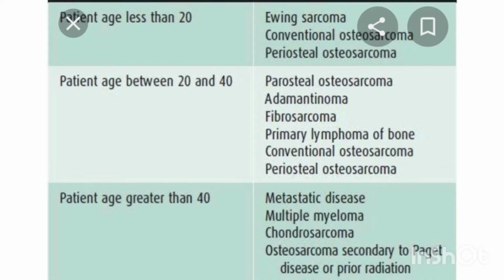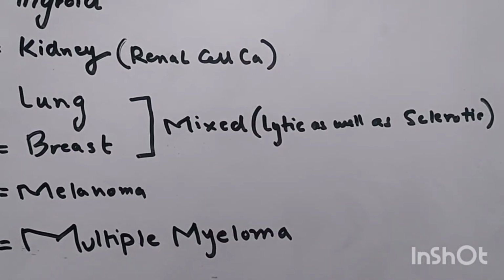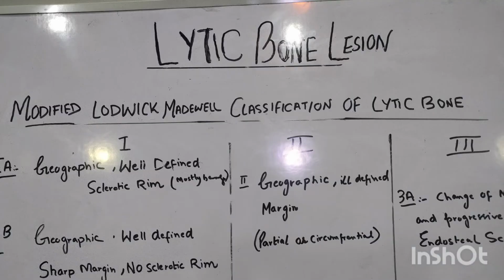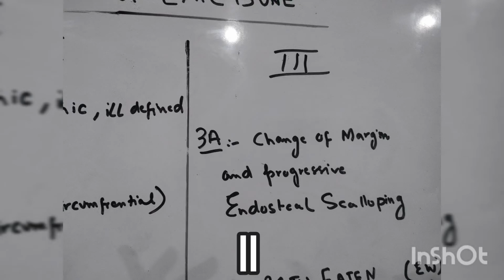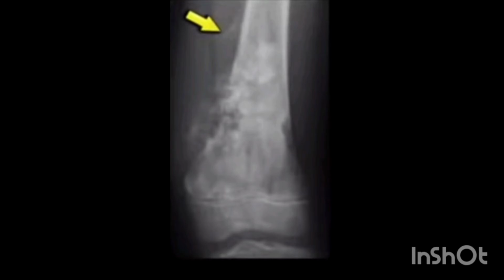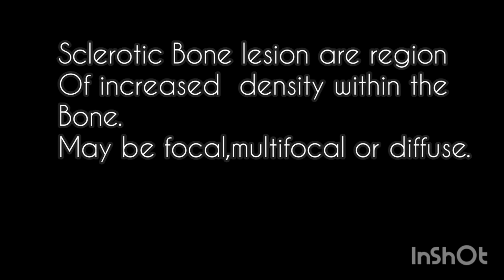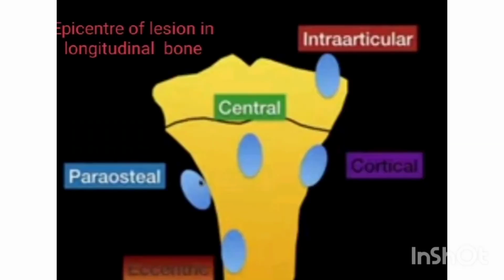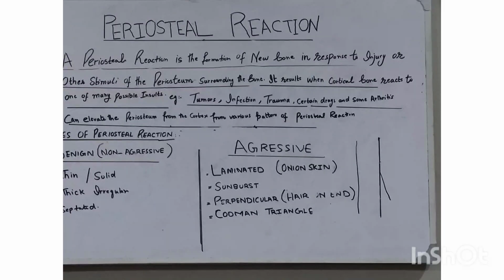Musculoskeletal bonetumor radiology approachbonetumourXrays || Everyday Adventure